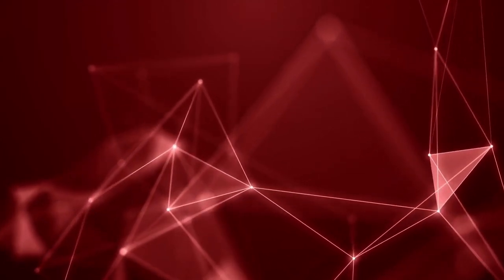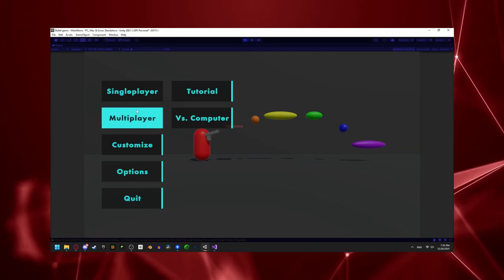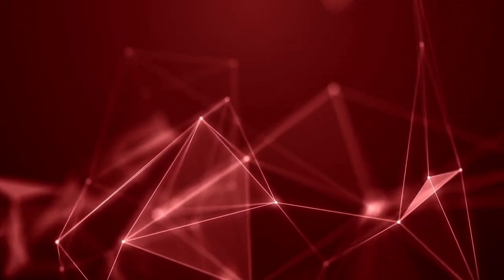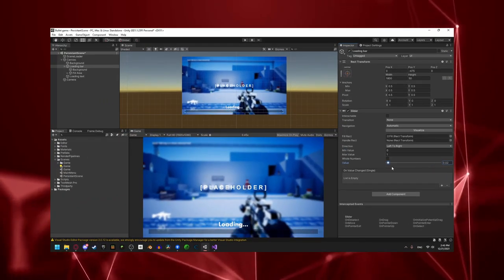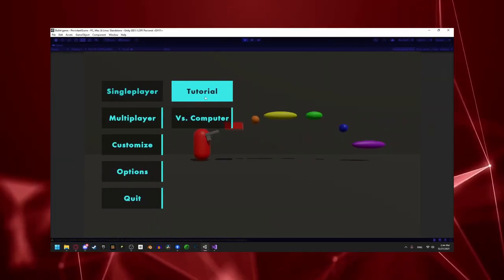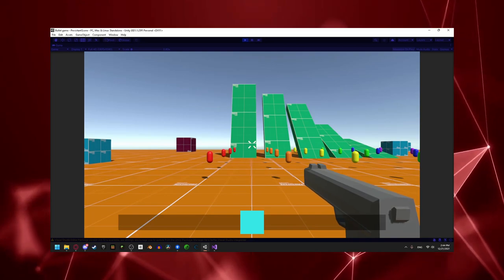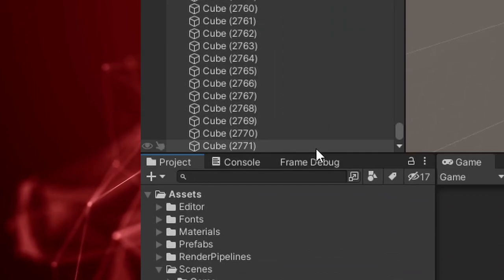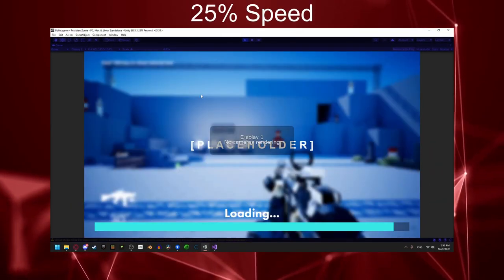Main Menu! [Bullet Game Devlog #6]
In this video I implement a Main Menu screen, along with improvements to the hotbar!

Check out this document on my game for more information and to submit your ideas

Upload Schedule:
I will upload once a week (Saturday), 1 week on my normal channel, 1 week on my devlog channel etc.
Uploads around 19:00 - 21:00 Central Daylight Time

0:00 Intro
0:08 Main menu screen
0:40 Loading screen
1:00 Hotbar improvements
1:18 Looking for suggestions!
1:34 Outro